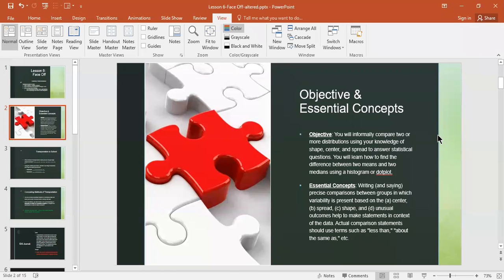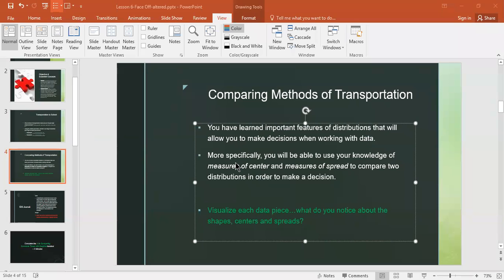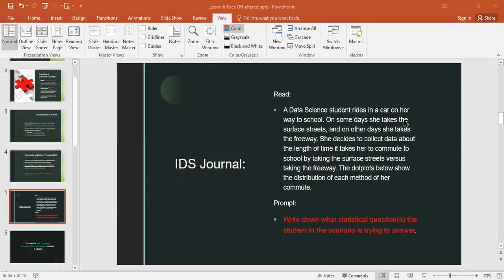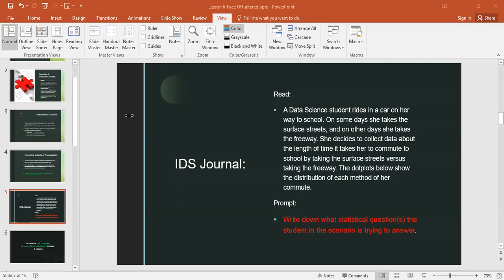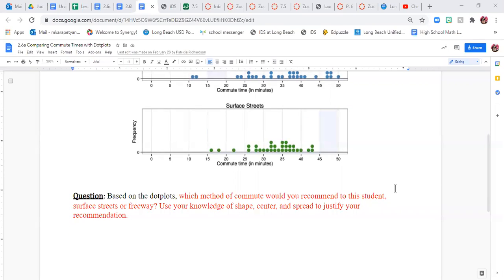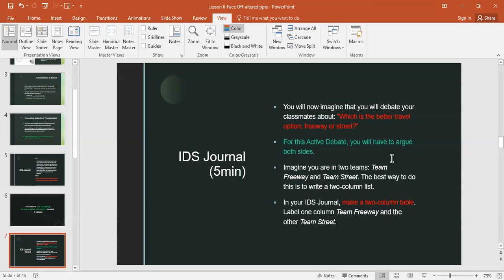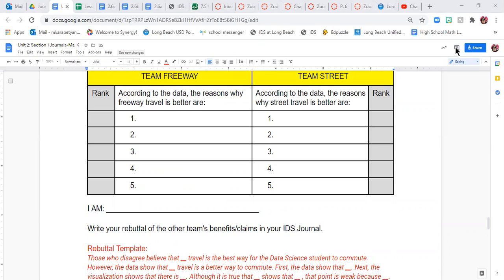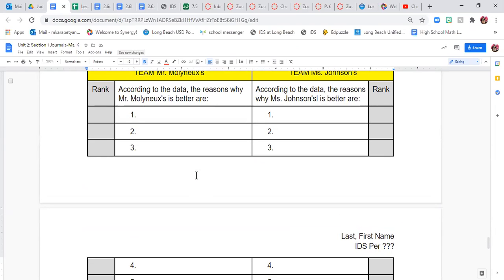IDS Unit 2 Lesson 6 Face Off